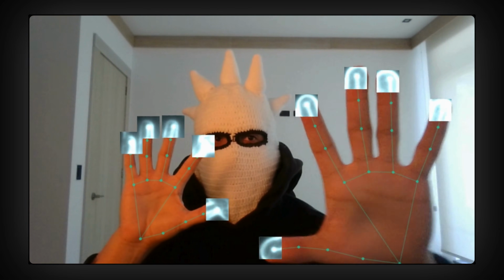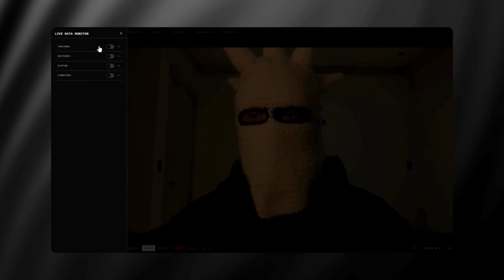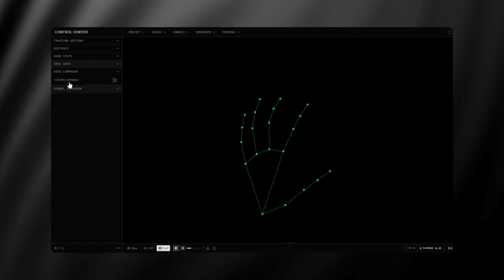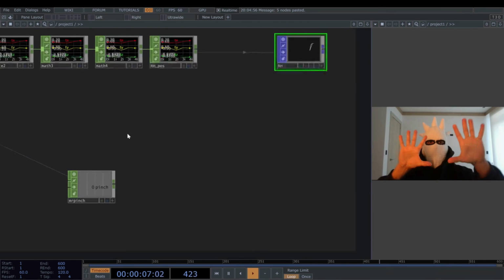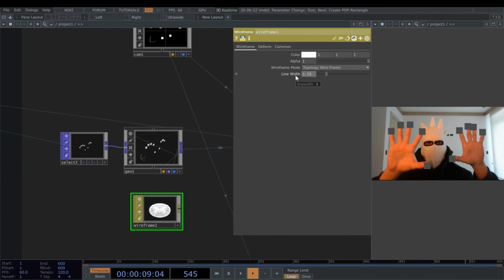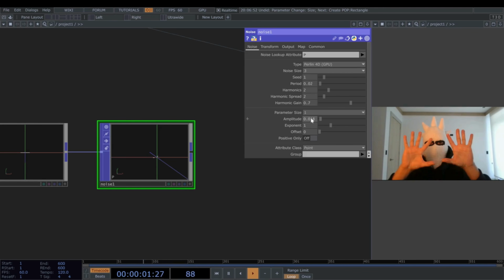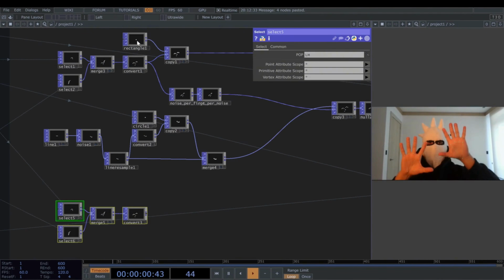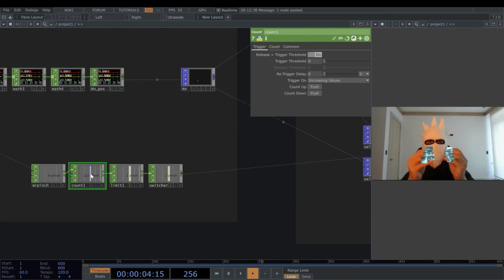TouchDesigner Tutorial: Create FX Overlays using Finger Pinch Gestures (Easy)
In this TouchDesigner tutorial, we explore how to integrate MediaPipe tracking data to create interactive effect overlays. We focus on using Math CHOPs to correctly center hand coordinates and Shuffle CHOPs to organize finger data for 3D placement. You will learn to drive a Switch TOP with pinch gestures using Count and Limit CHOPs to cycle through custom infrared and X-ray visual layers.

*TIMECODE*

00:00 *MediaPipe Overlays Introduction*
In this tutorial we learn how to use the MediaPipe library to create interactive overlays.
We will use finger tracking data to create masks and switch between image processing effects.

00:40 *Chapter 1: Project Overview*
We process fingertip tracking data using CHOPs to center coordinates and fit aspect ratios.
Learn how to create visual layers using noise, circles, and skeleton-style geometry.

01:45 *The MediaPipe Tracker Tool*
Discover how to integrate the tracker app with TouchDesigner using a WebSocket connection.
Monitor real-time tracking points and debug your hand movements through the data monitor.

02:59 *Recording Gestures & Macros*
Take advantage of frictionless development by recording and looping hand movements.
Access advanced features like the macro builder for combos and the interactive grid system.

05:20 *Chapter 2: Building the Network*
Begin extracting fingertip data and organizing it with Shuffle and Merge CHOPs.
Learn why we rename channels to TX, TY, and TZ for proper 3D space recognition.

07:28 *Pinch Gesture Switch Logic*
Configure the count and limit CHOPs to create a seamless gesture-driven interface.
Setting the limit to loop allows you to cycle visual modes without breaking the switch index.

09:27 *Generating Visual SOP Layers*
Use noise and math pops to create procedural rotation and skeleton-style line geometry.
We convert SOP data into point primitives to properly instance shapes onto finger coordinates.

15:02 *Infrared and X-Ray FX Design*
Learn to build custom post-processing layers using ramps, edge detection, and threshold TOPs.
Finalize the project by mixing the video layers with a matte TOP for a polished finish.